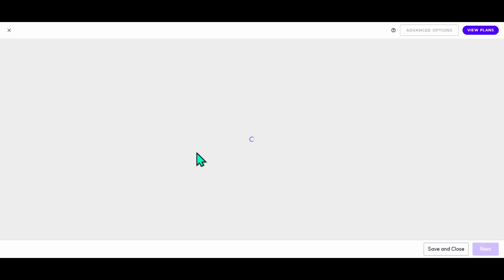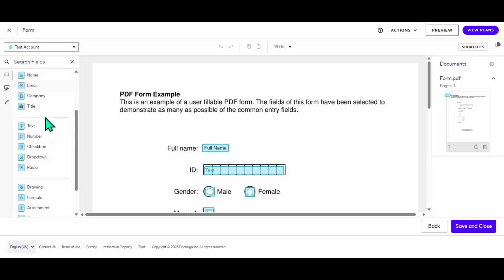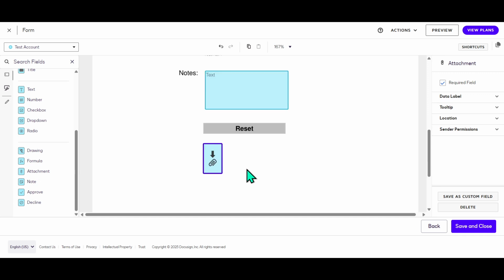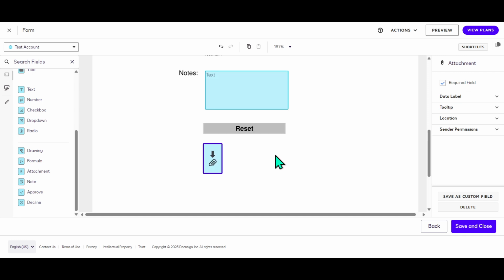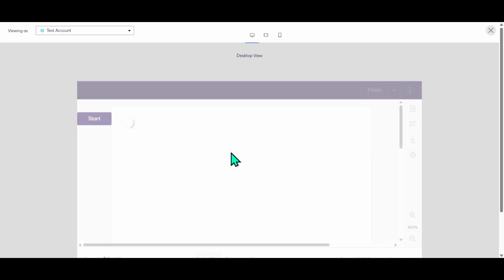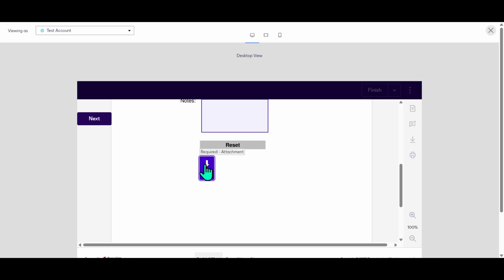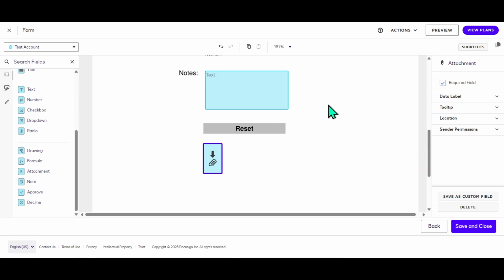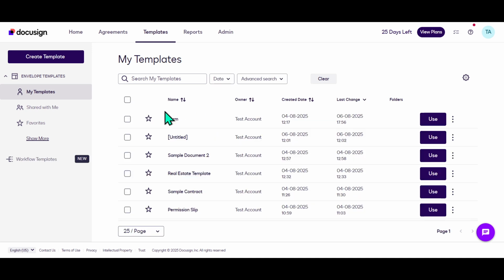DocuSign: How to Add Attachment Input to a Template (2025 Client Upload Field Tutorial)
In this video, I’ll show you how to add an attachment input field to your DocuSign template—so recipients can upload required documents like IDs, proof of address, or signed addendums directly within the signing process.